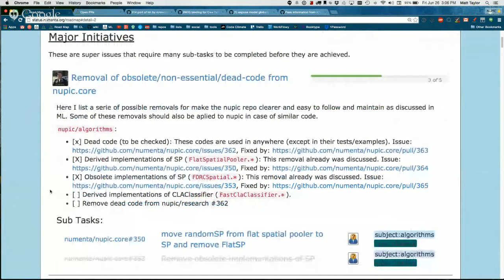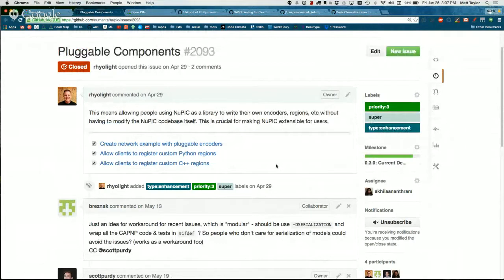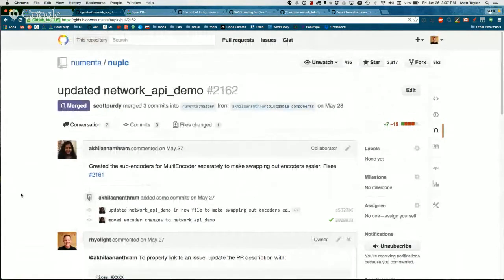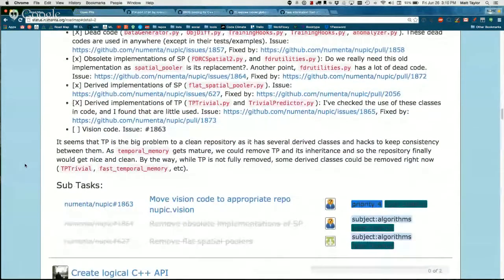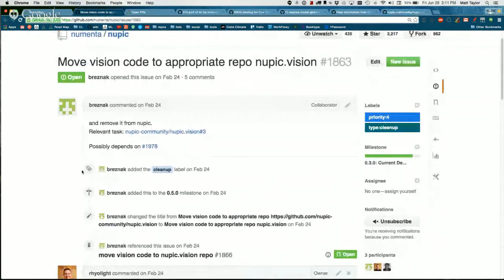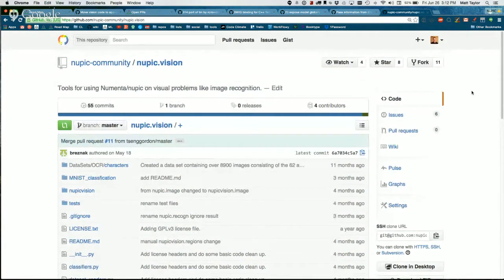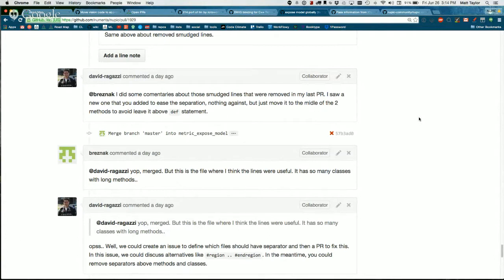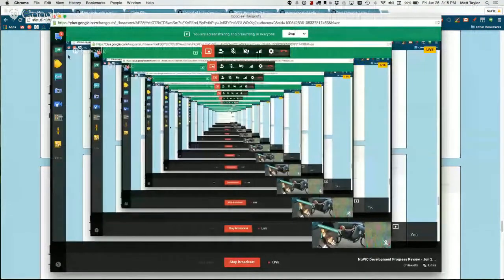NuPIC Development Progress Review - Jun 26, 2015